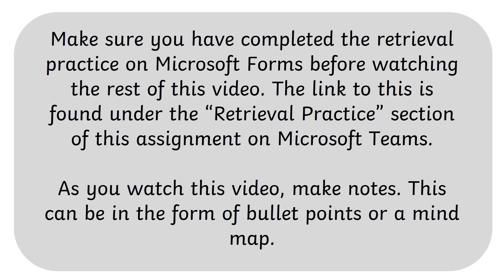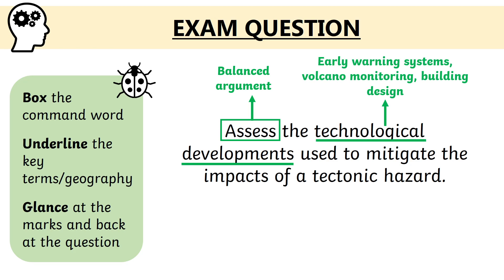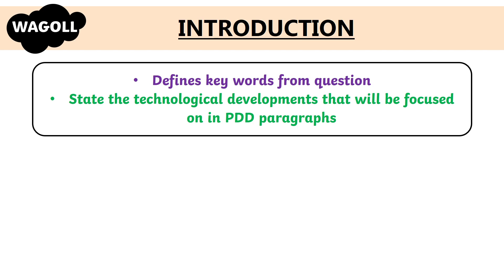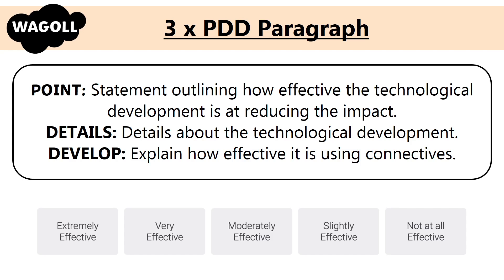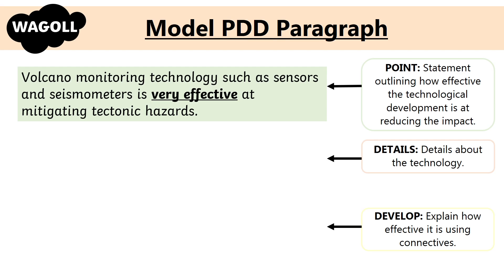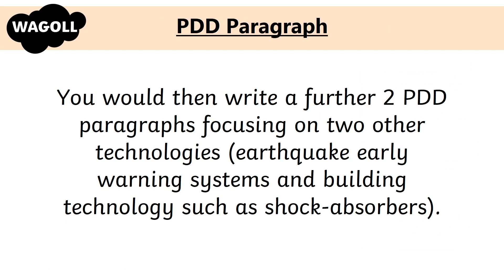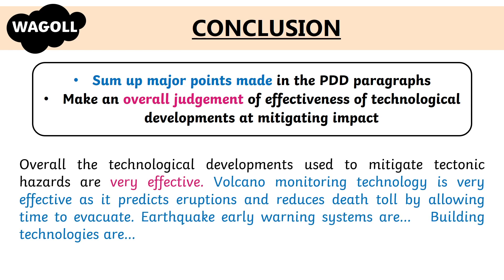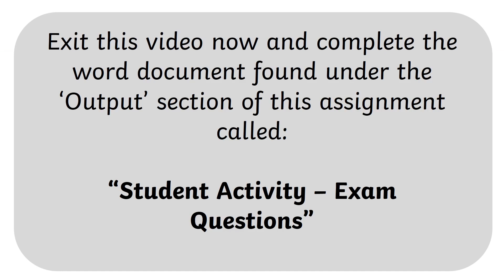Year 10 - Assess the technological developments used to mitigate the impacts of a tectonic hazard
This video models how to write a perfect exam question to an 8 mark question about the effectiveness of technology in reducing the impacts of tectonic hazards.

Exam Board: OCR B GCSE Geography
Exam Paper: Paper 1 Our Natural World
Topic: Global Hazards